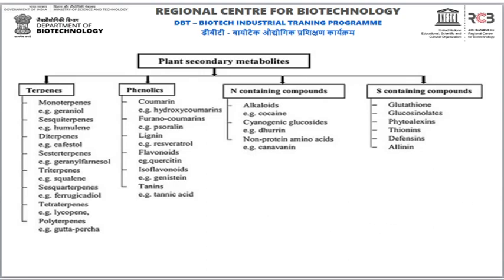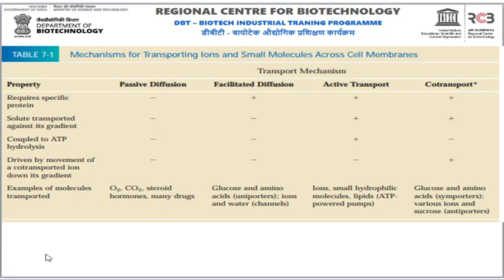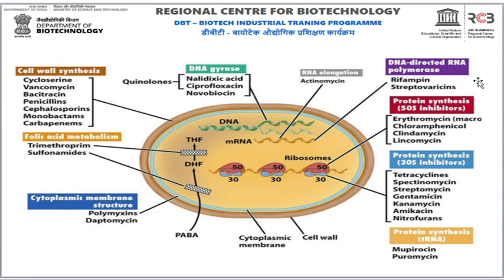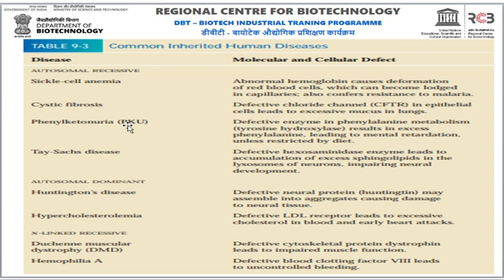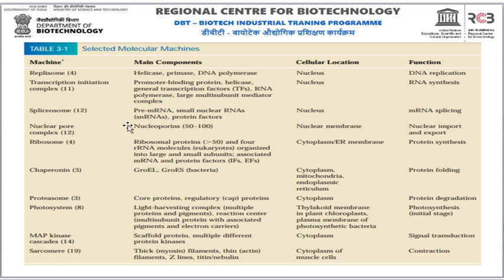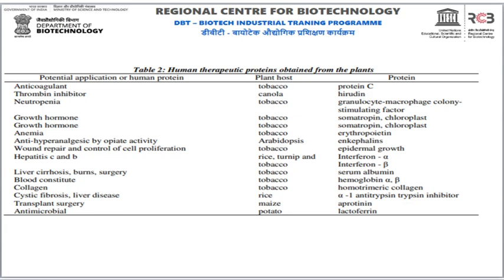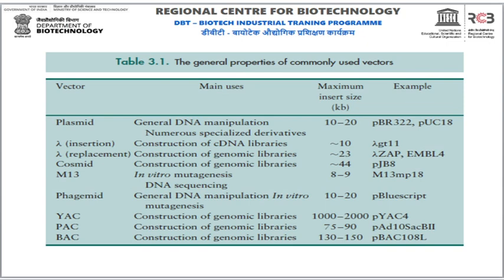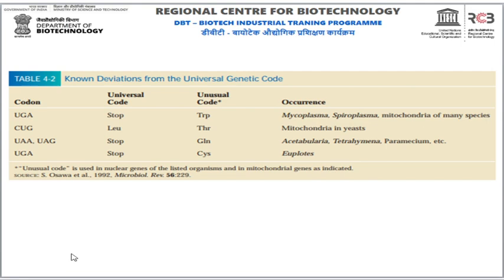DBT BITP 2023 || LAST MINUTE REVISION NOTES || TOP 25 MUST STUDY TOPICS FOR DBT BITP EXAM!!